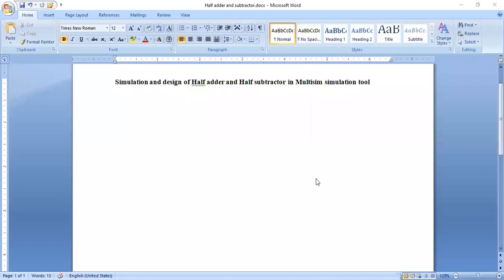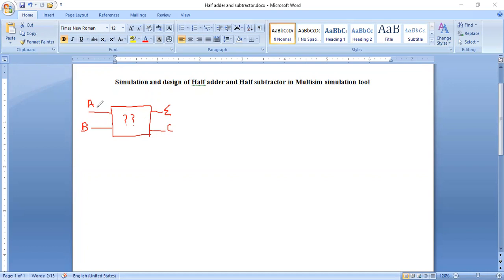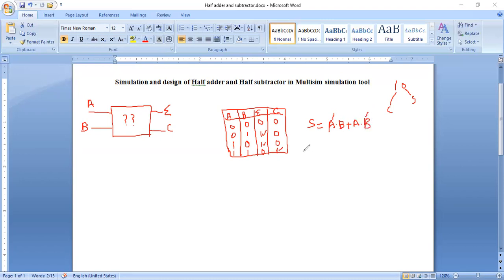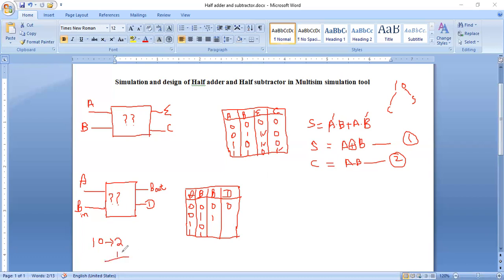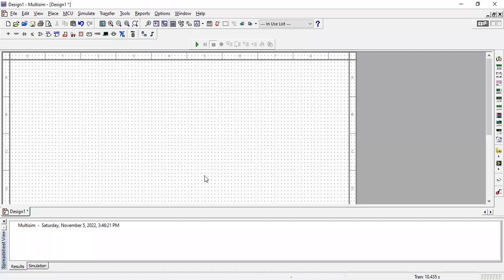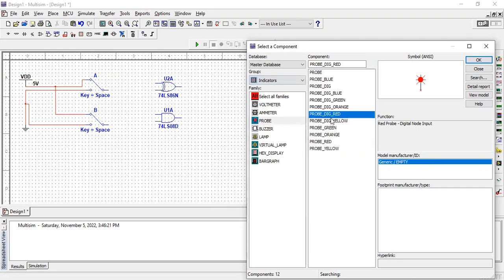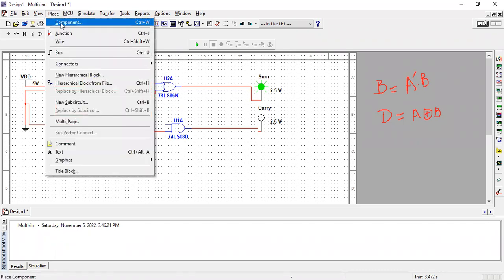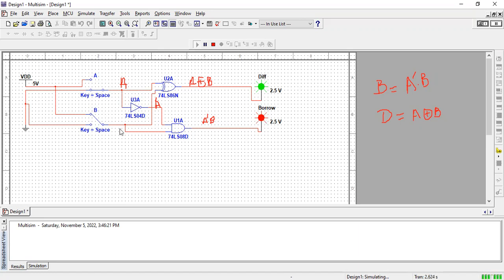Practical No 2 Design of Half Adder and Subtractor on Multisim simulation tool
In this Lecture we will learn the following important things as given below:
1- What are combinational circuits?
2- Types of combinational circuits.
3- Function of Half adder.
4- Function of Half subtractor.
5- Simulation and design of both combinational circuits.